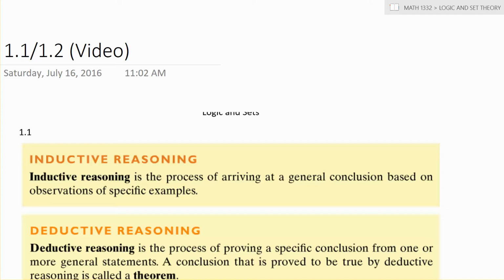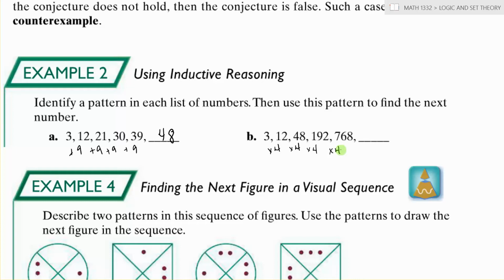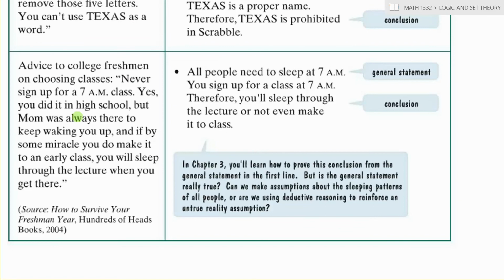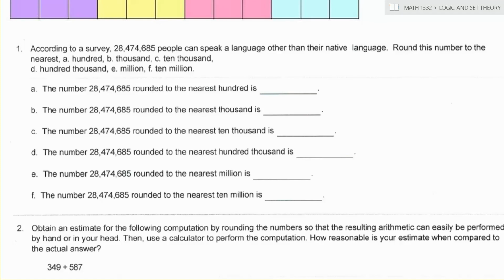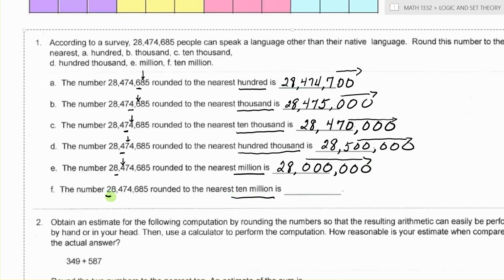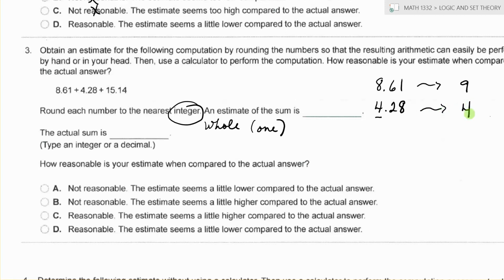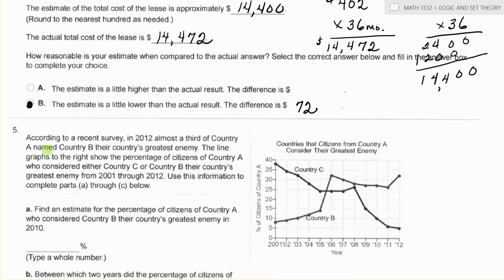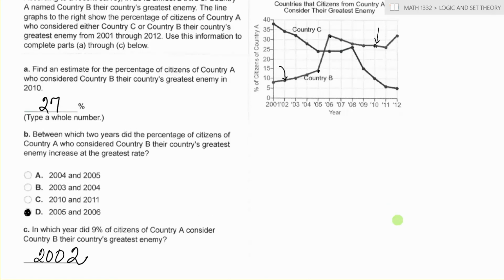1332 1 1 1 2